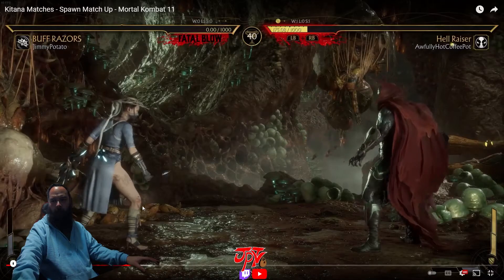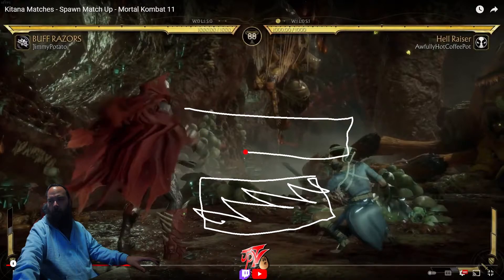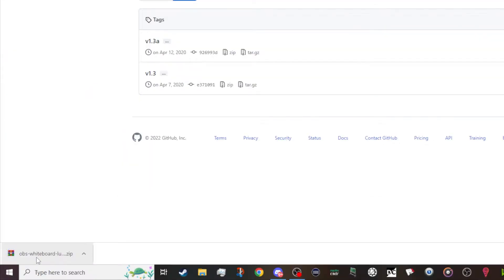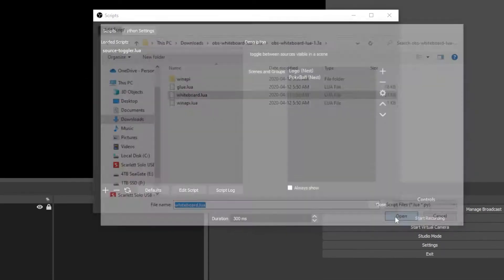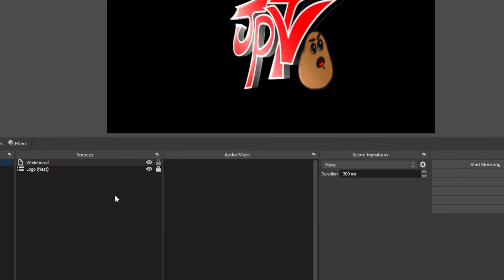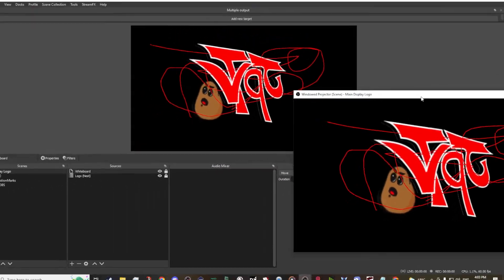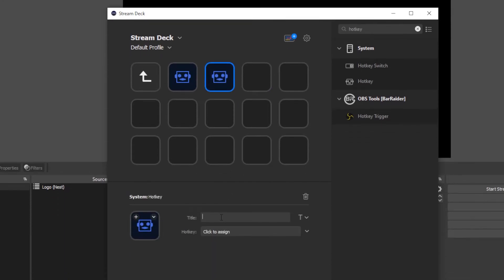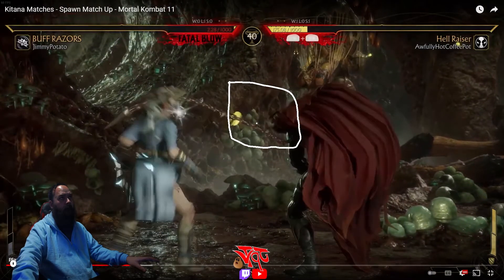DRAW on your STREAM! FREE OBS TOOL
UPDATE - EXELDRO has created a DRAW plug in as of Feb 2 2025, I haven't tested or tried it yet, but if you know anything about OBS, you know that everything this guy makes is gold. I assume at this point it is a much better option then what is laid out in this video. I assume others will make tutorials on this plug in very soon

*** TESTED UP TO OBS 31.0.1, STILL WORKING UP TO THAT BUILD ***
** small glitch but not a big problem,  when you re open your OBS session, you may have to hide and show the "whiteboard" source in your scene before opening the window projector to have the pen work, doesn't happen everytime, but it did a couple times to me.

Up your Fighting Game Stream Production with this FREE OBS Studio Script!
There are a few different ways to achieve this effect on your stream, but for ease of setting up and installing, and using live, I find this method the best.  Great if you do tutorials or live game analysis.

This is only works for OBS STUDIOS. stop using streamlabs :)